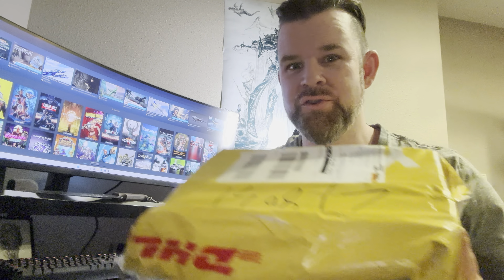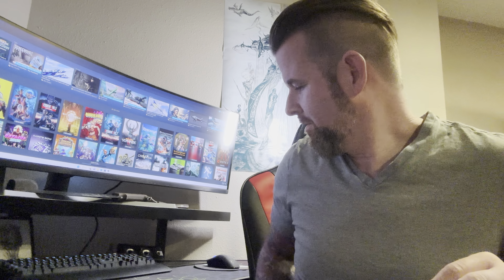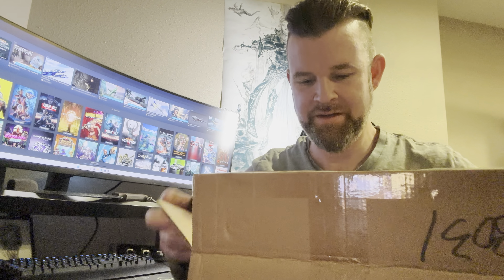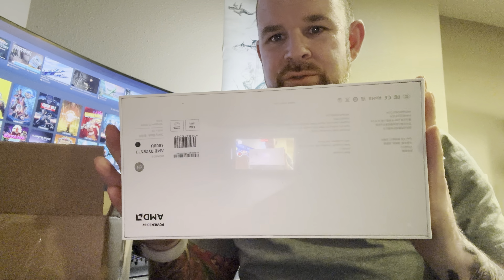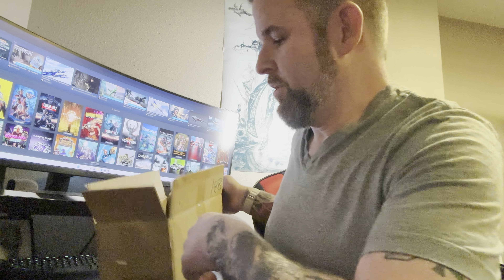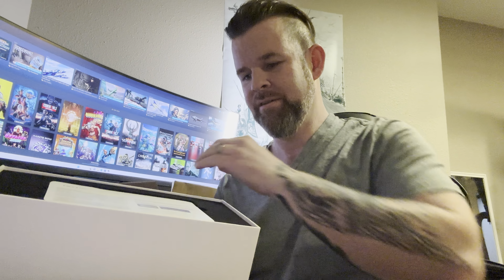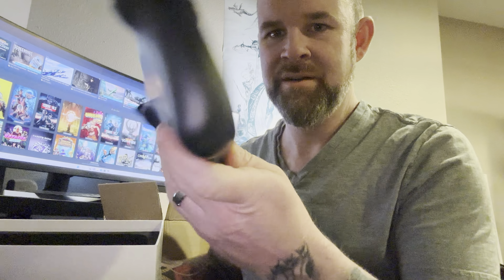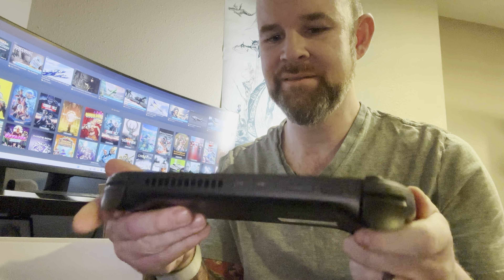AYANEO 2 unboxing 1tb 16GB Starry Black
AyaNeo 2 unboxing